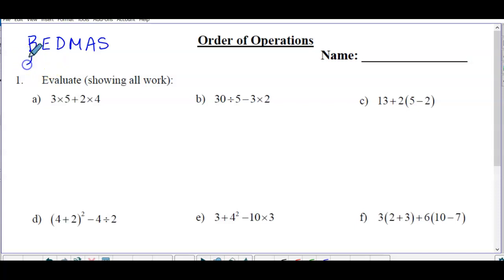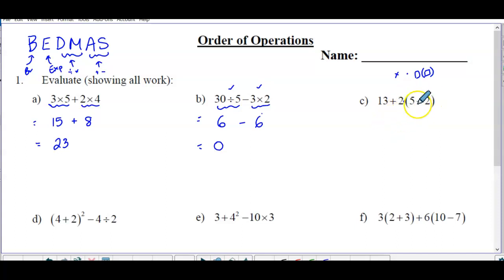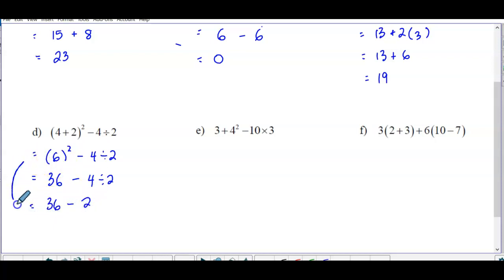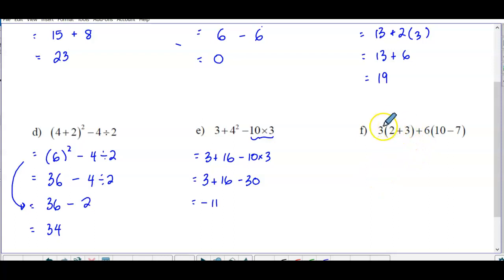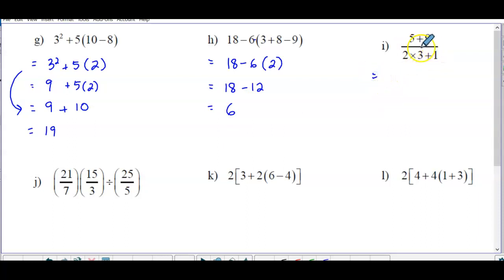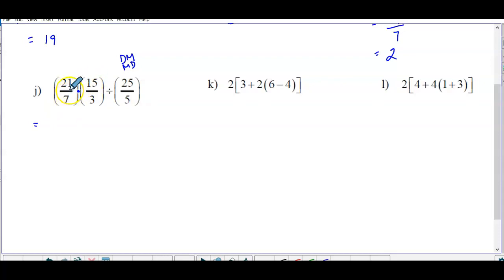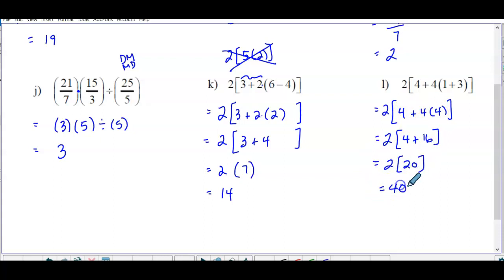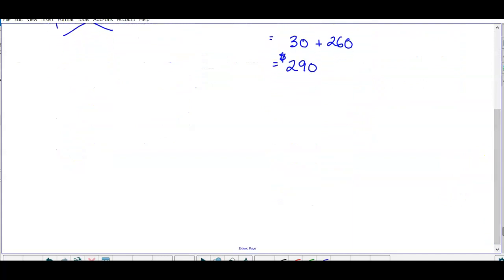1. Order of Operations - Lesson